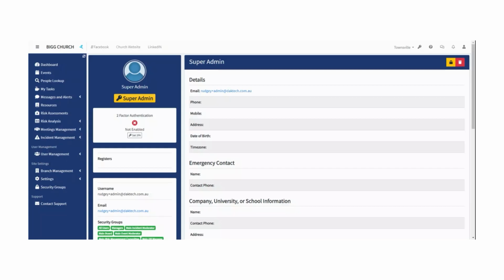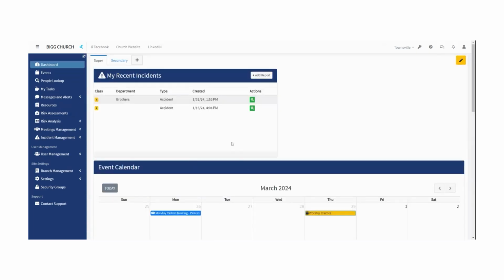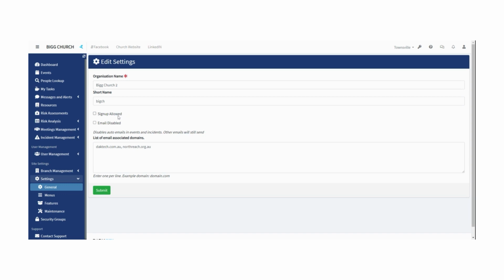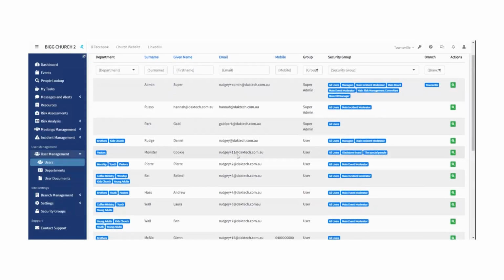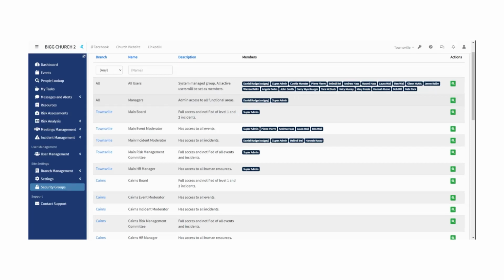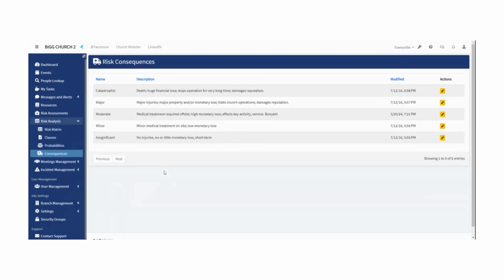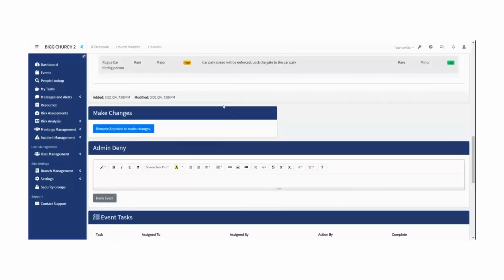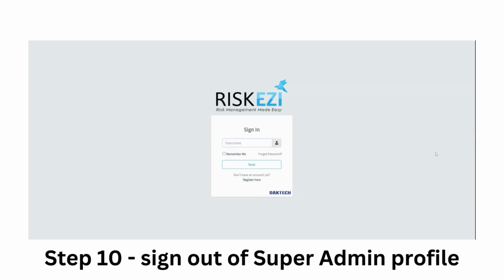RiskEZI - First Time Setup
A step by step walkthrough of how to set up your RiskEZI site for the first time.

Sections:
0:00 Welcome and set up MFA
01:15 Setup Super Admin Profile
02:34 Setup Dashboard
07:08 Setup Branches
11:12 Setup General Settings
14:43 Setup Users
19:36 Setup Departments
24:26 Setup Security Groups
30:32 Setup Risk Analysis & Assessments
40:02 Setup Resources
43:02 Setup Extras & Sign out